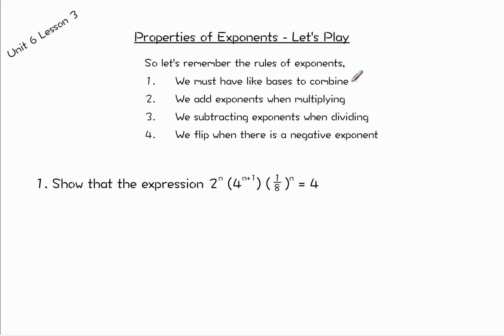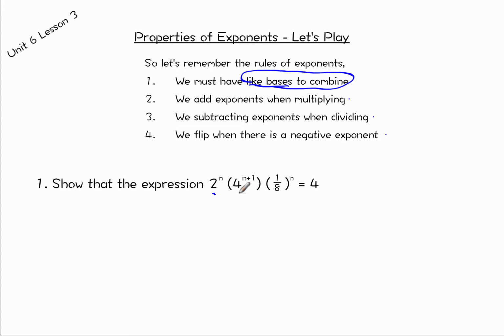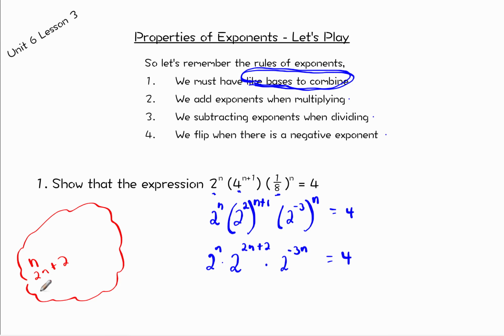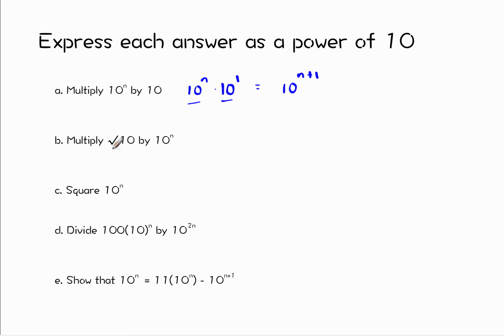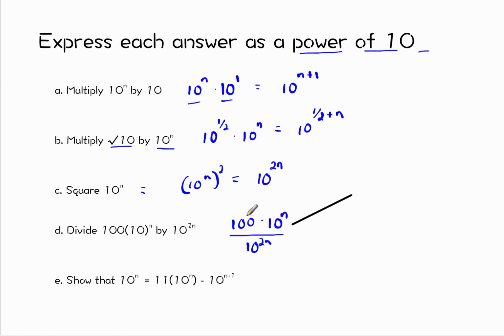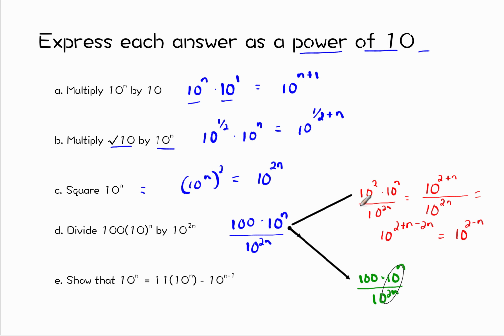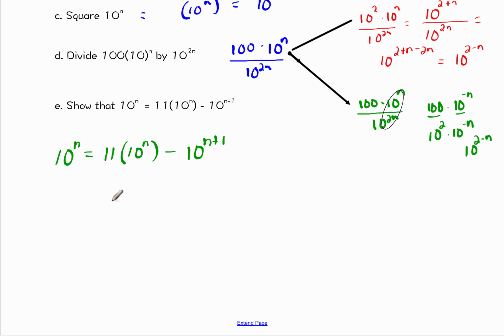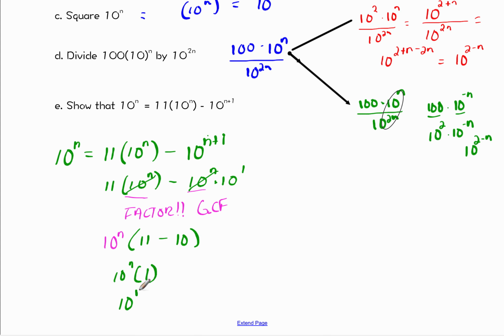CCA2 Unit 6 Lesson 3